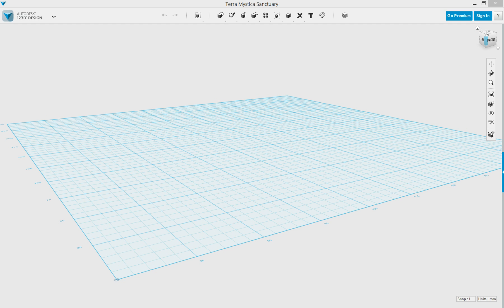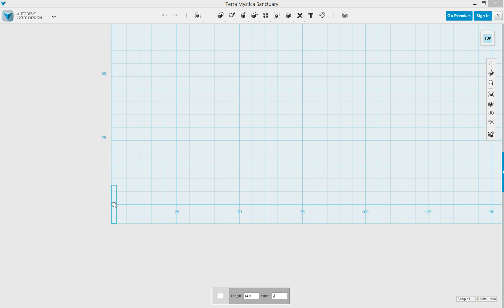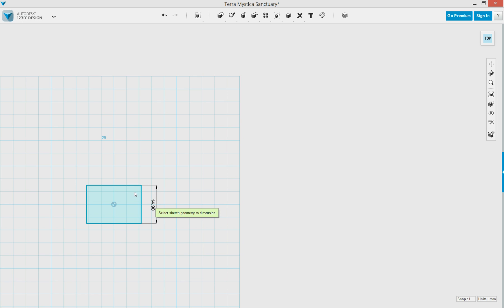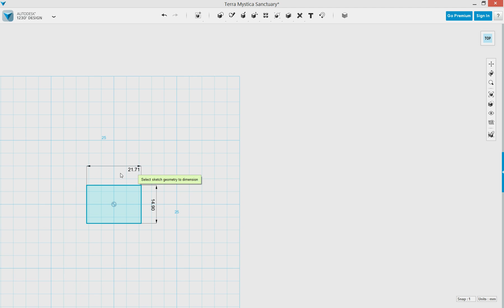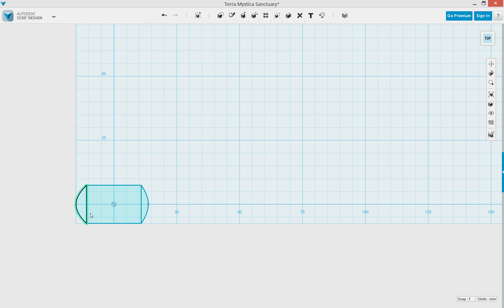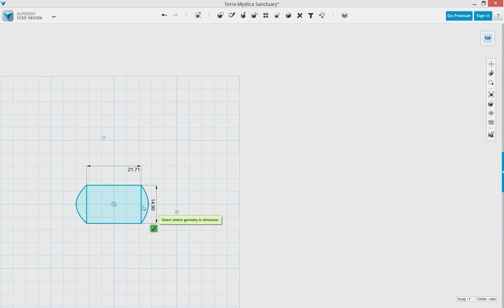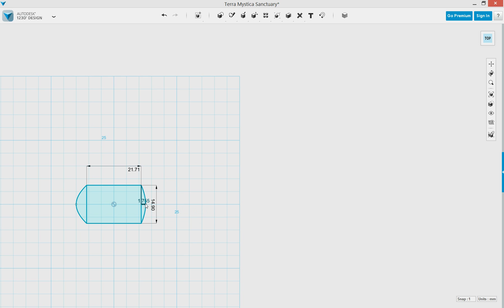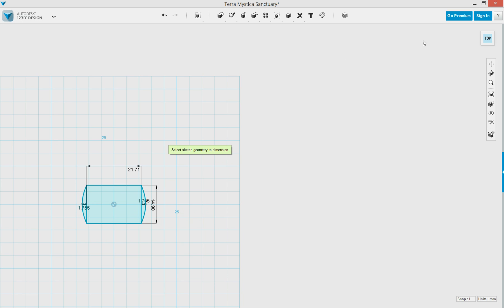Drawing a 2D Shape in Autodesk 123D Design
Video tutorial of how to draw a simple 2D shape (the Sanctuary piece from Terra Mystica) using Autodesk 123D Design.